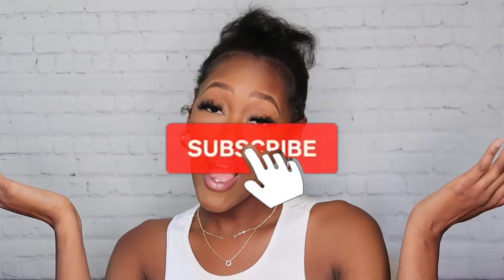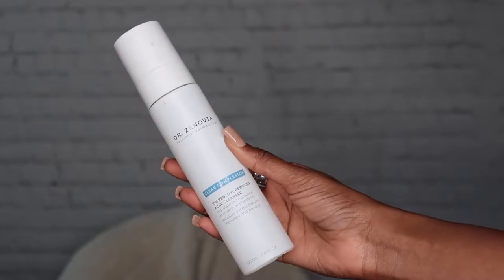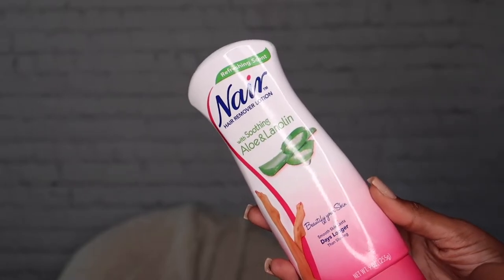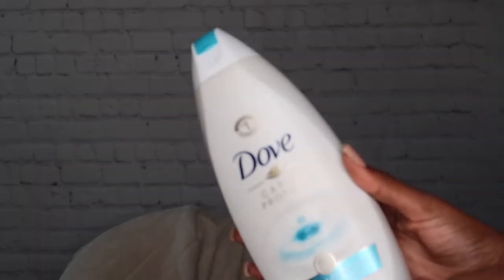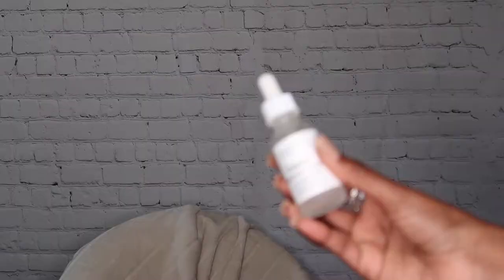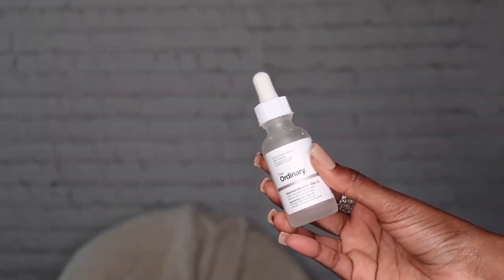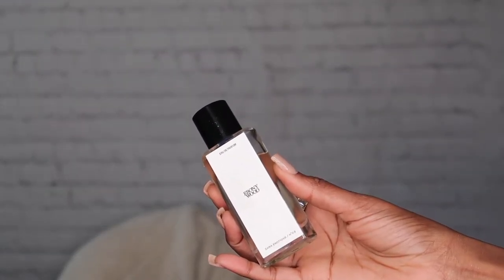MY JUNE FAVORITES 2022 | Hygiene + Skincare + More !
Products in this video:
Dr Zenovia Facial Cleanser

About :
Camera: Canon G7X mark II
GVM lighting